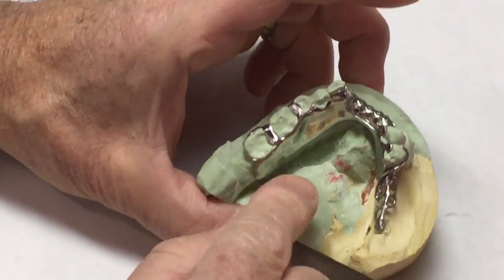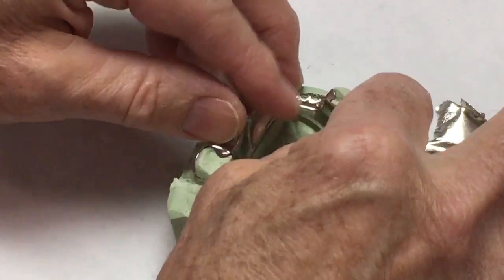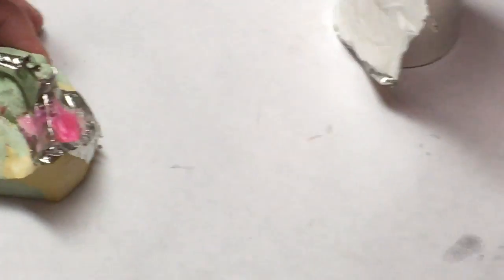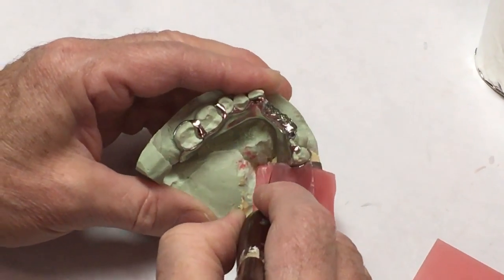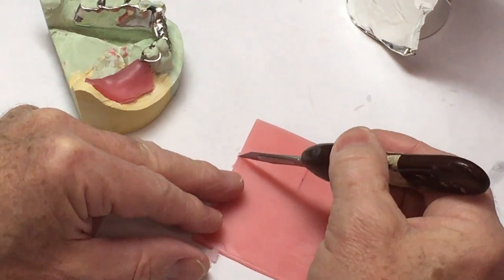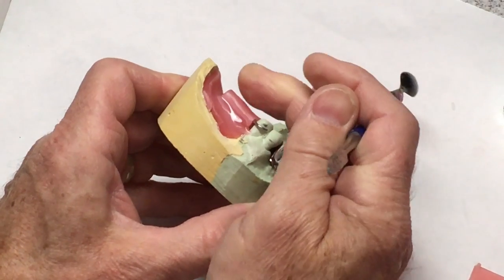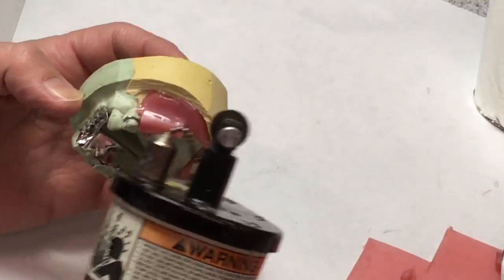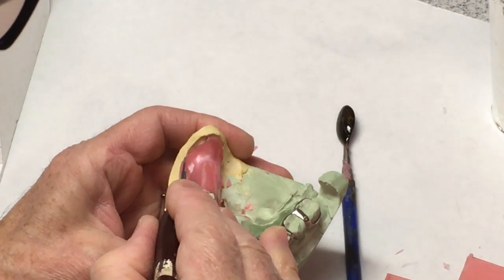Bite Block video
Adding a wax bite block for a jaw relation record appointment to an RPD framework.